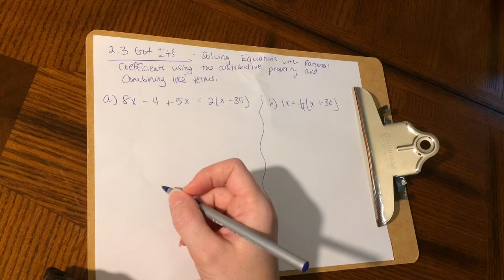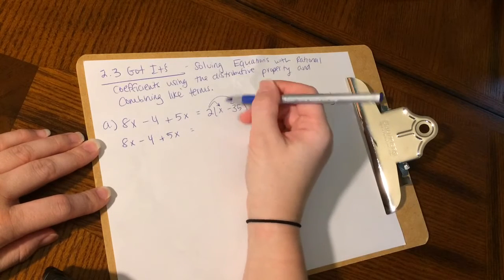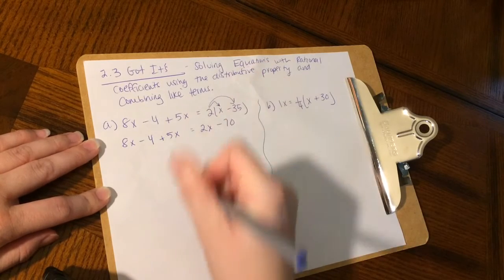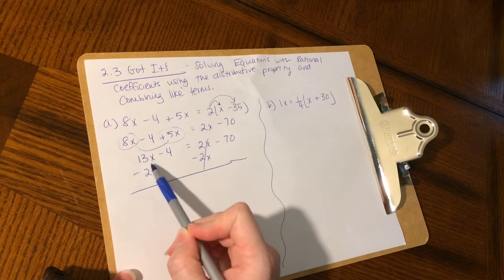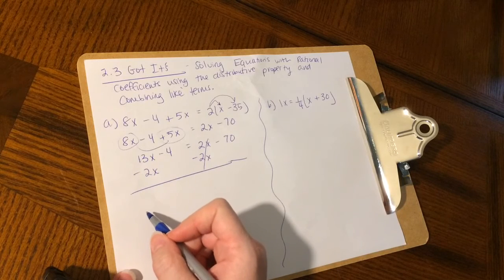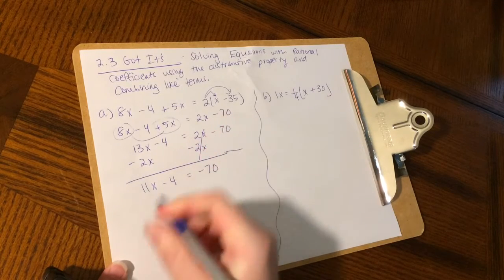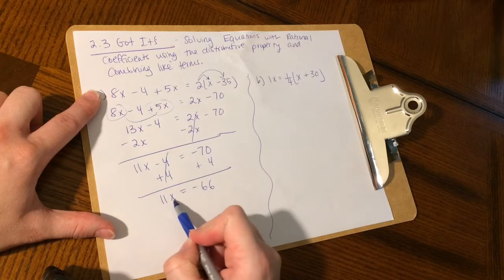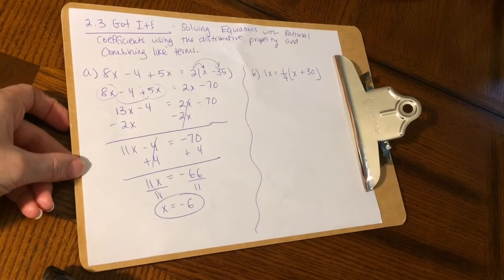Lesson 2.3 Solving Equations Using Distributive Property: Got It A